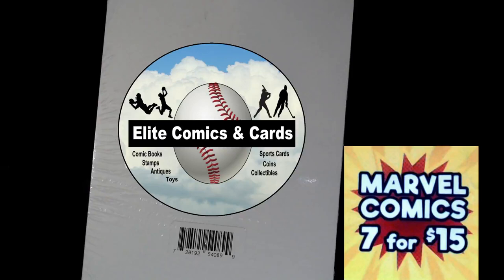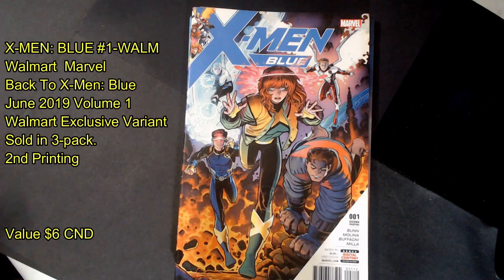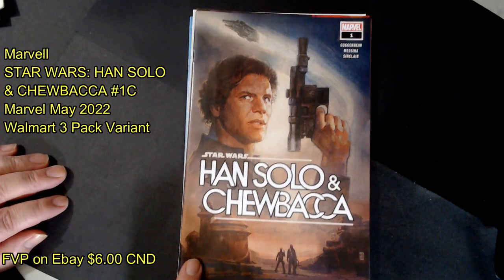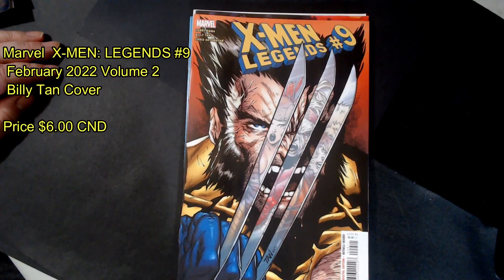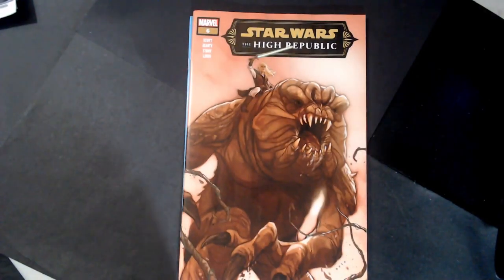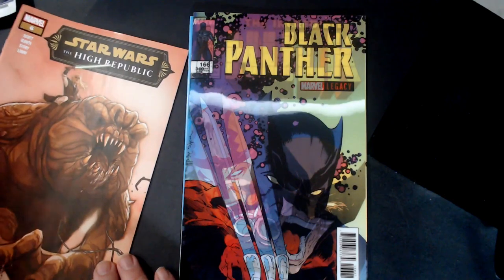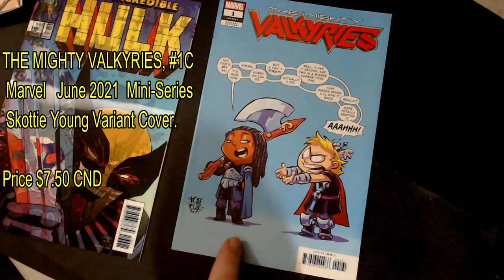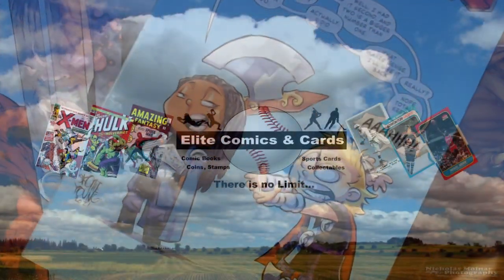WALMART MARVEL COMIC BOOK 7 FOR $15 00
WALMART MARVEL COMIC BOOK 7 FOR $15 00 April 30th 2023